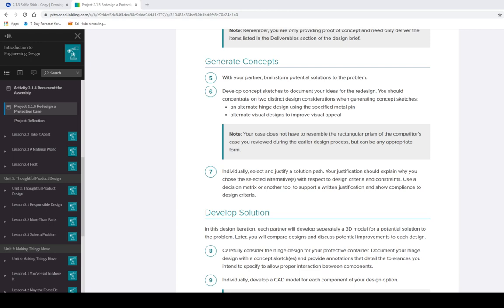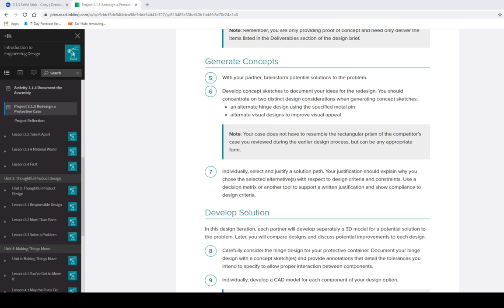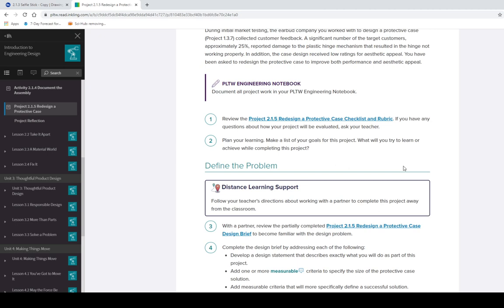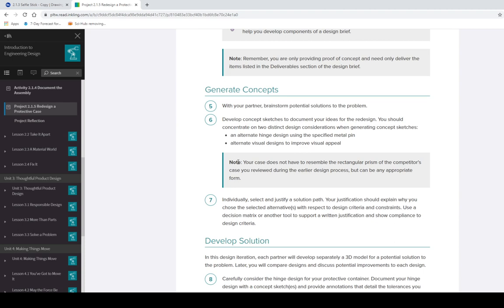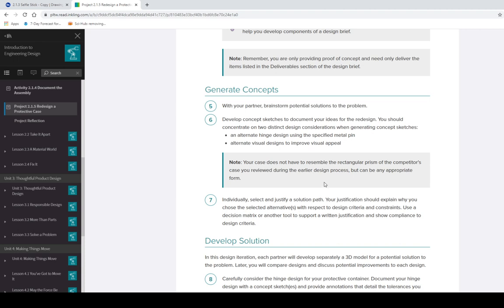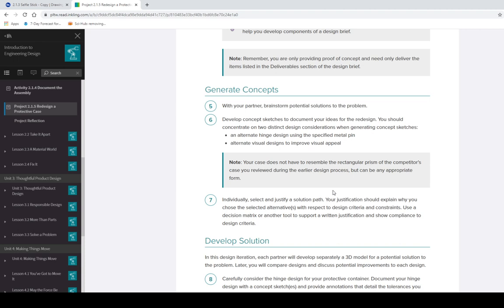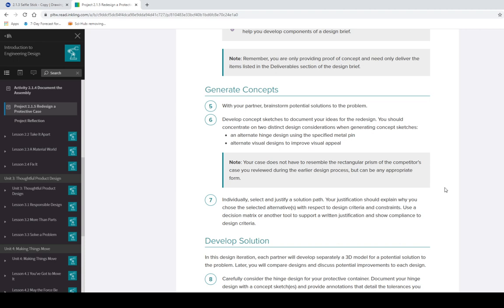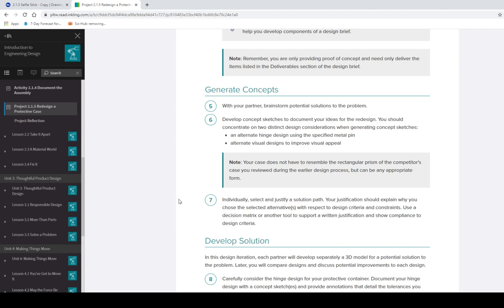IED 2.1.5 - Redesign a Protective Case - Generate Concepts